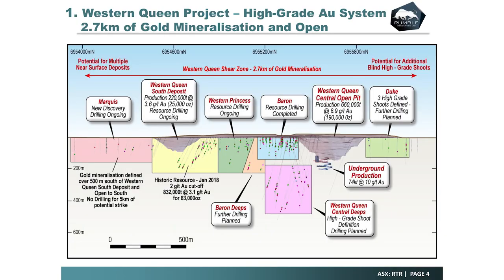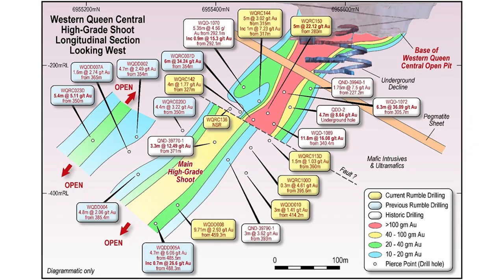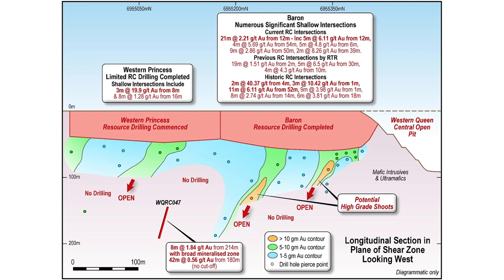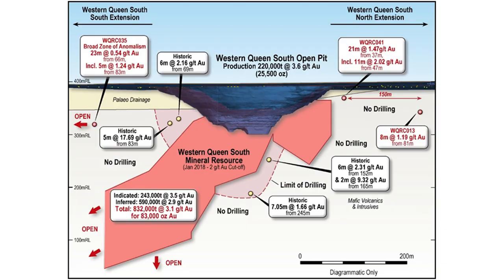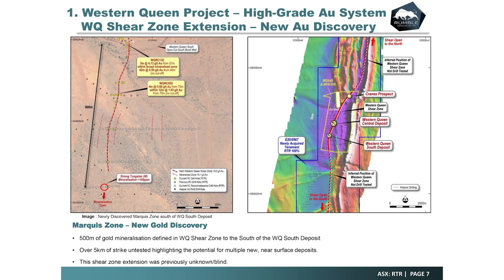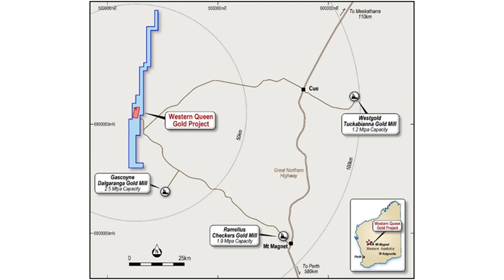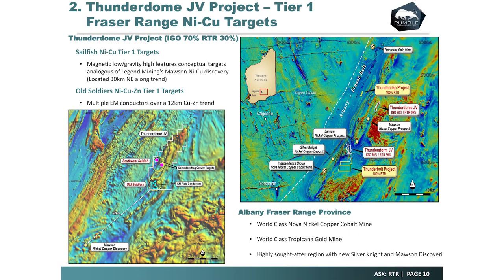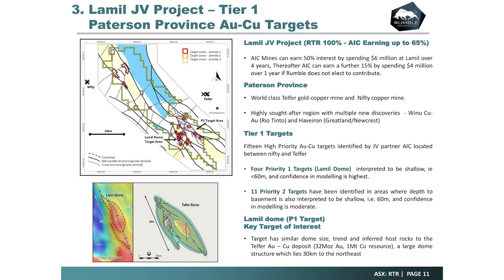The Assay TV: Shane Sikora, Managing Director, Rumble Resources (ASX:RTR)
The Assay TV caught up with Shane Sikora, Managing Director at Rumble Resources

Primary ticker: ASX:RTR
Stage of development: Exploration
Commodity: Gold, Copper, Silver, Zinc, Lead
Project location: Australia

Rumble Resources Ltd is an Australian-based ASX listed exploration company with a clear strategy of generating and drill testing a pipeline of exploration projects capable of high-grade world-class discoveries.

Rumble is focussed on High-Grade Gold Discoveries at the Western Queen Project and advancing Multiple Tier 1 Projects.